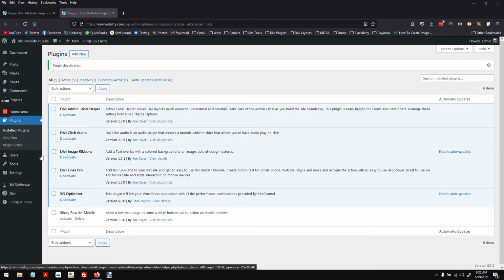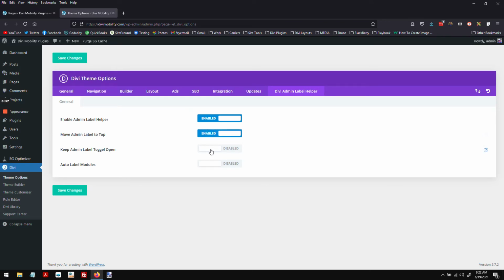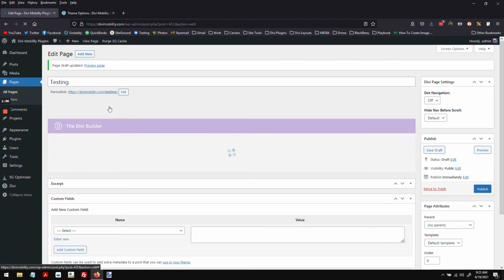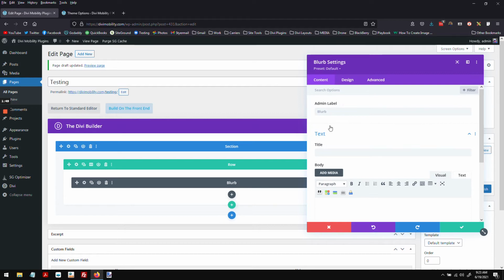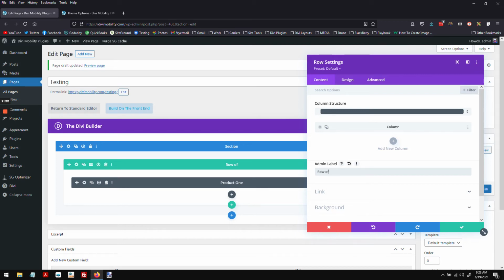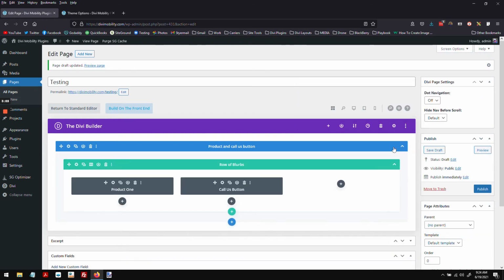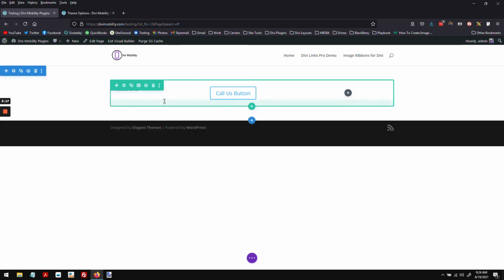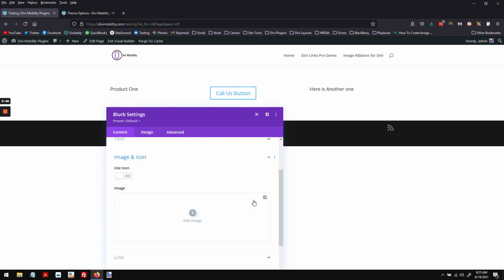Divi Admin Label Helper Plugin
Divi builder has a great Admin Label solution, but we made it a lot easier to use. This plugin offers you the ability to easily populate the description (Admin Label) for Sections, Rows and Modules.